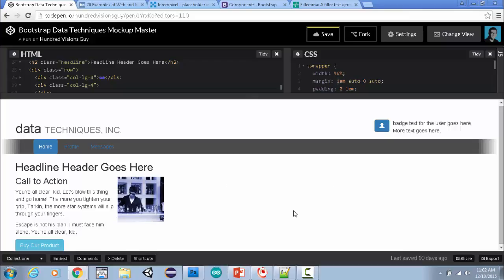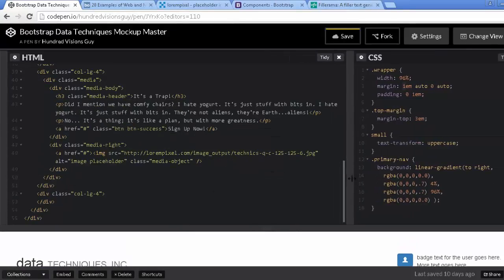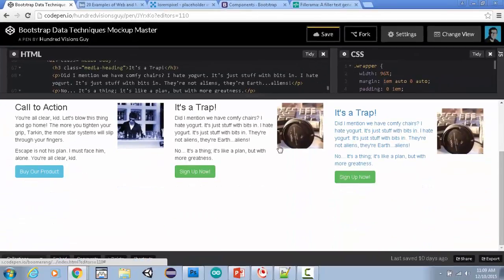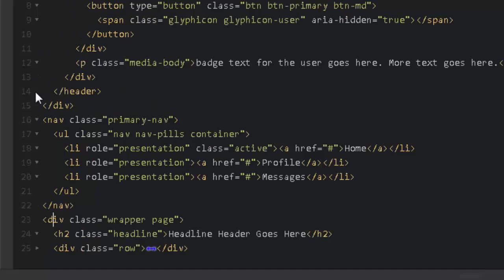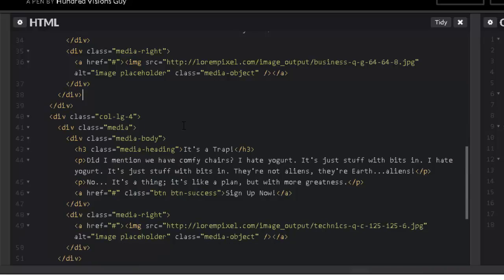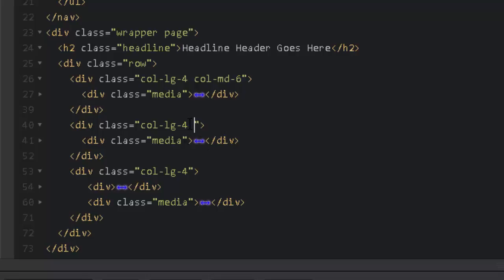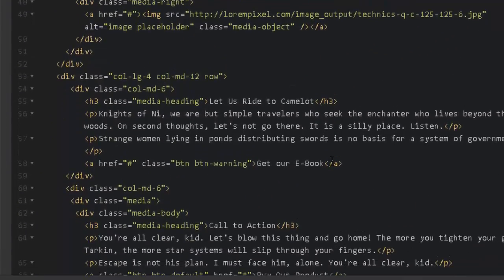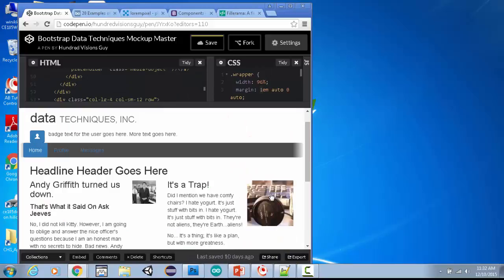Using Bootstrap to Create Mockups from Wireframes Page Grid Part 2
In this tutorial, we work more on filling out the grid. We add additional grid classes to our divs so that there is one layout for desktop viewing, and another for medium sized devices, which at the last second gets changed to small-sized devices.